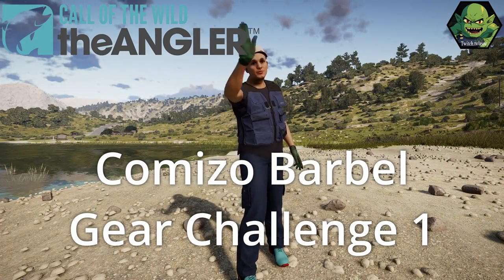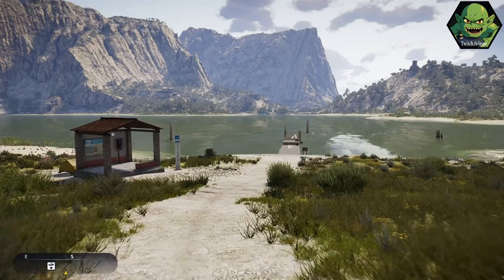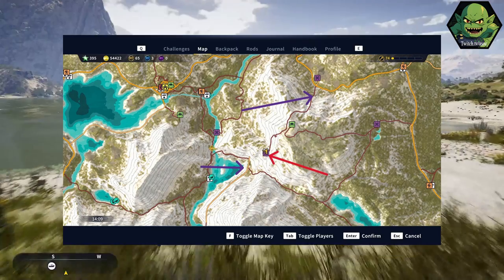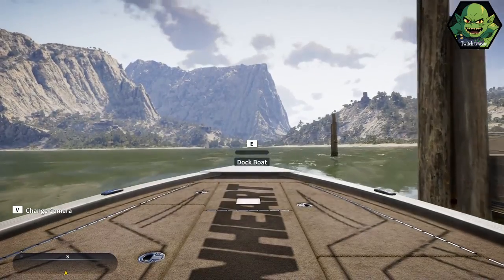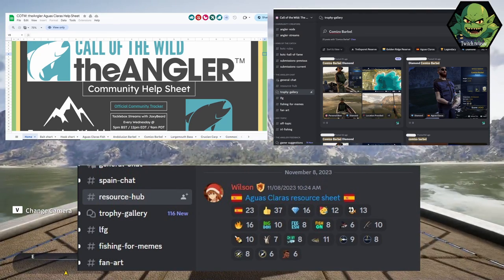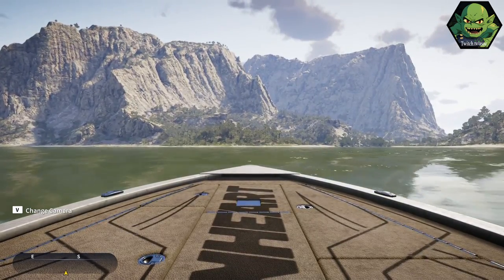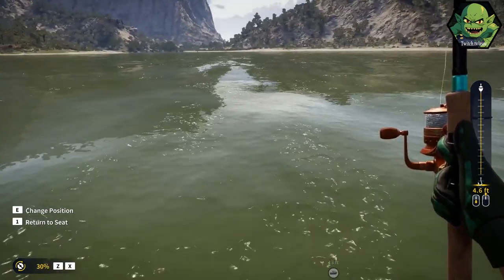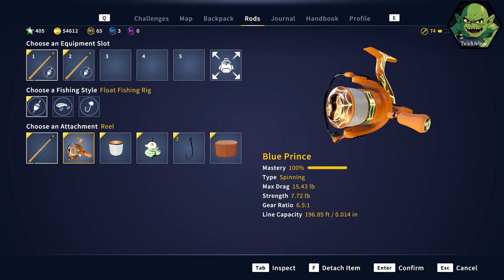Comizo Barbel Gear Challenge 1 on Spain's Aguas Claras in Call of the Wild: The Angler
Guide to Comizo Barbel Gear Challenge 1 on Spain's Aguas Claras in Call of the Wild: The Angler.

Catch a Silver Rank Comizo Barbel with a Line Strength 4.00 kg / 8.82 lb line or less.

0:00 Intro
0:12 Two Challenges at the same time info
0:30 How to find fishing locations
1:00 Location where I completed the challenge
1:16 Rod Set Up
1:39 The Catch
3:59 Outro